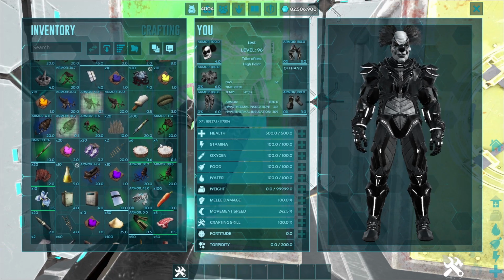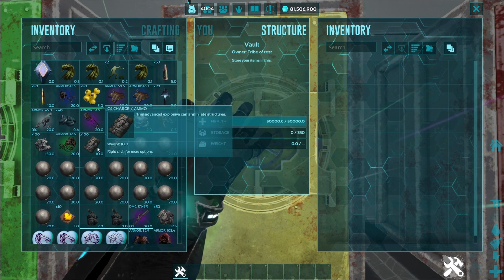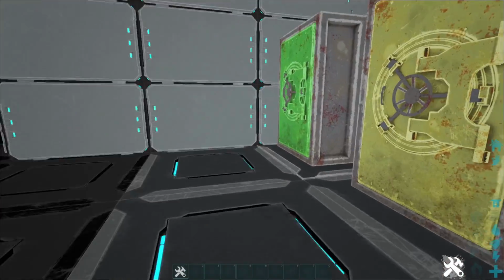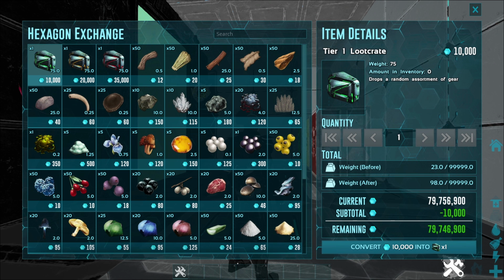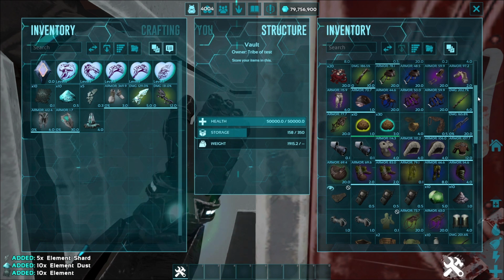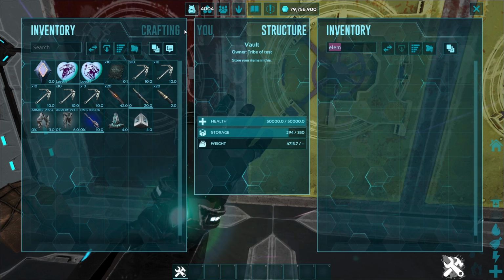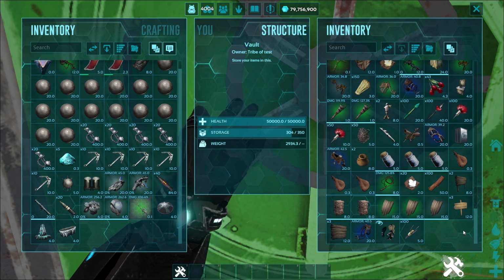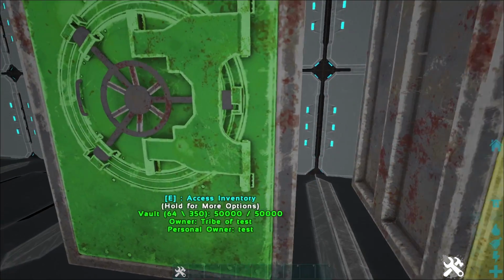NEW Genesis Loot Crates Guide & Details! Ark Genesis Updated Loot Crates!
New Updated Ark Loot Crates

Here's an updated version of the new loot crates Wildcard rolled out for Ark Genesis. Hope this video's informative, especially because it's a little long, but it's very in depth!

Let me know if you have any questions, and as always happy to help! These updated loot crates are actually pretty good.

Thanks,
-Phae